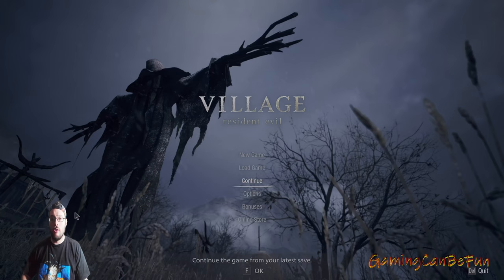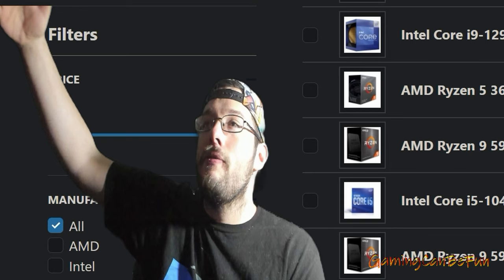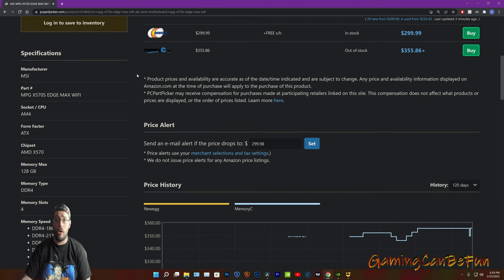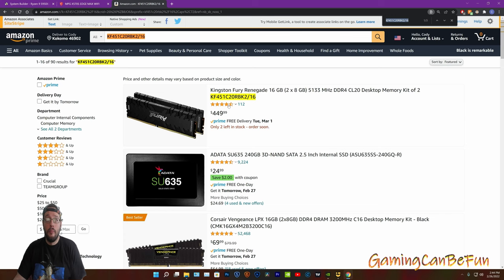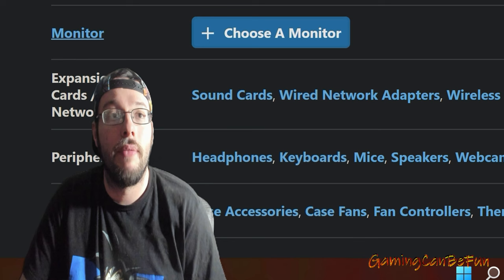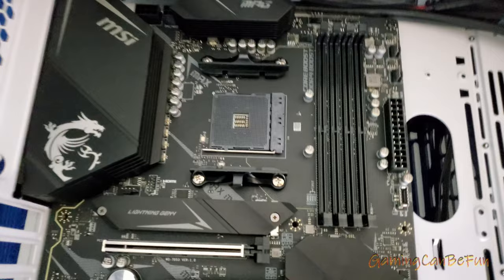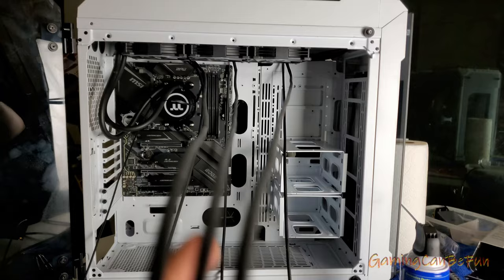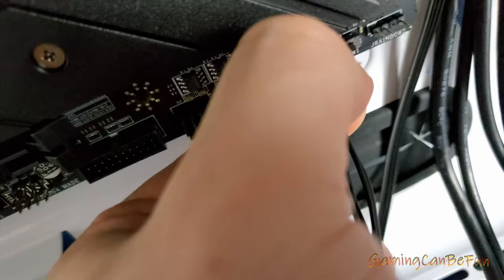HOW TO BUILD A PC MOST IN DEPTH PART 1 (PICKING THE PARTS & BUILDING IT)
I show you exactly how to build ANY desktop computer from figuring out what parts you need based on what you'll be doing on your computer to selecting all the parts and building it from scratch from start to finish! Part 2 (in playlist) shows how to install Windows from a USB flash drive, setting it up, making it faster, changing the interface, installing the correct software like virus protection and cleaners without wasting money, as well as making your GPU and RAM faster in Windows. Part 3 (in playlist) shows how to clean out your computer from dust and such (maintenance). Here is the playlist link to watch them all in order with timestamps for each one

As a bonus, if you want the custom PCSX2 (PS2 emulator) I use. Here ya go:

Timestamps:
0:00 WHAT WILL YOU BE DOING ON YOUR PC?
3:57 - ALL THE COOL STUFF U CAN DO ON YOUR PC
16:39 - HOW EASY IT IS TO BUILD A PC!
17:47 - PCPARTPICKER MISCONCEPTIONS
21:56 - CHOOSE CPU/PROCESSOR FIRST
28:59 - CHOOSE CASE/TOWER AND OPTIONAL CPU LIQUID COOLER NEXT
38:17 - CHOOSE CPU FAN (IF NOT GETTING LIQUID CPU COOLER) NEXT
41:34 - CHOOSE MOTHERBOARD NEXT
58:32 - MOBO AND CPU COMPATIBILITY WARNING
59:55 - CHOOSE RAM NEXT
1:10:11 - CHOOSE HARD DRIVE/SSD NEXT
1:20:27 - CHOOSE GPU/GRAPHICS CARD NEXT
1:30:27 - PSU/POWER SUPPLY (THE LAST PC PART WE NEED!)
1:39:24 - WHAT TOOLS ARE NEEDED
1:45:22 - TOWER TOUR
1:46:26 - IMPORTANT!!! (MOBO PLACEMENT & STATIC ELECTRICITY)
1:51:53 - INSTALLING CPU
1:55:24 - APPLYING THERMAL PASTE TO CPU (REQUIRED! DO NOT FORGET THIS STEP!)
2:00:15 - INSTALLING CPU FAN (REQUIRED FOR MOST)
2:04:25 - INSTALLING CPU LIQUID COOLER (OPTIONAL VS CPU FAN)
2:21:09 - HOW TO REMOVE CPU IF NEEDED
2:26:57 - INSTALLING THE TOWER CASE BUTTONS (POWER, RESET, USB PORTS, FANS, ETC.)
2:38:39 - INSTALLING THE RAM
2:41:12 - INSTALLING THE GPU
2:44:26 - USING A GPU BOLSTER (RECOMMENDED)
2:50:25 - POWER SUPPLY INTO EVERYTHING AND SATA CORDS (FOR HDDs, SSDs AND DISC DRIVES)
3:09:48 - WHERE MOST CASE FANS GO
3:11:19 - MOMENT OF TRUTH! WILL IT TURN ON?

😎 Computer Hardware I Can Video Edit, Live Stream, Music Produce, Game Develop AND Play PC Games On! (4K and 8K capable):
--Corsair Graphite 760T Full Tower
--AMD Threadripper 3970X 32 Core CPU (Ryzen Master Software to disable half the cores for faster game speed)
--CPU Heatsink Fan (Noctua 140mm, have to switch fan placement to plug into MOBO)
--MSI TRX40 Creator Motherboard
--Nvidia RTX 3090 Founders Edition
--Nvidia EVGA RTX 3080 Ti FTW (my 2nd PC)
--Kingston HyperX Fury 64GB DDR4 3466Mhz RAM (Dual Rank)
--EVGA Supernova G3 1000W Gold Certified PSU
--LG Blu-Ray Disc Rewriter/Reader/Burner
--Crucial 1TB SSD (Boot Drive)
--Samsung 4TB 860 EVO SATA SSD (For 4K video and gaming storage space/Boot Drive)
--Samsung 2TB 970 NvME M.2 SSD (To record Lossless video to)
--Samsung 8TB 870 QVO 8TB (I save AI frame and video work with)

😎Peripherals:
--Acer Predator 4K 144Hz HDR G-Sync Monitor
--Acer Predator 4K 60Hz G-Sync Monitor (For LIVE Chatting and set beside primary monitor above)
--Crack Backlit Gaming Keyboard
--RedDragon Wired and Wireless LED Mouse
--Logitech Z623 400 Watt Speaker System
--Afterglow Xbox One/PC Gamepad
--PS5 Controller (What I normally use the most with a program called DS4Windows)

😎 Commentary Equipment:
--Blue Yeti USB Microphone
--Boom Stand for Microphone
--Pop Filter for Microphone
--Mudder Microphone Windscreen Filters (For Blue Yeti)
--Logitech BRIO 4K webcam
--Flexible Tripod for Logitech BRIO camera
--Elgato Green Screen